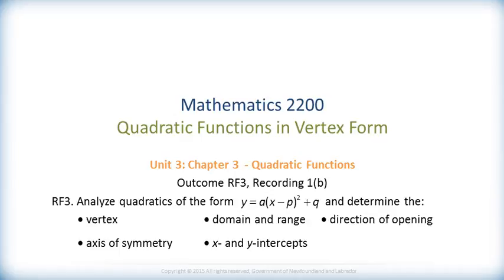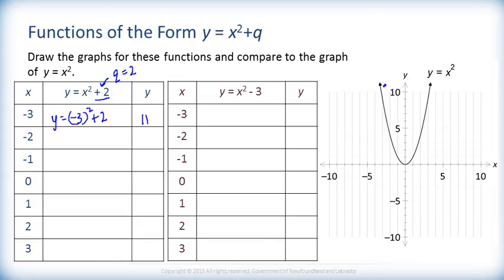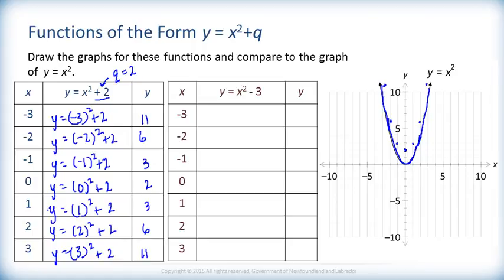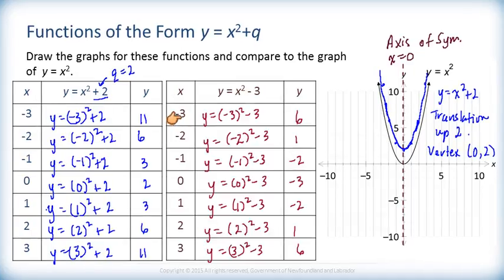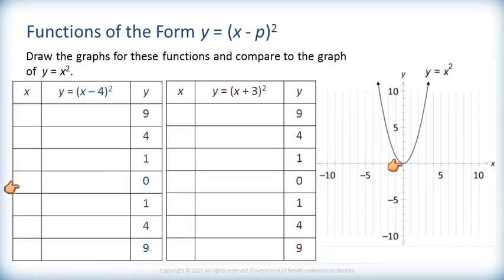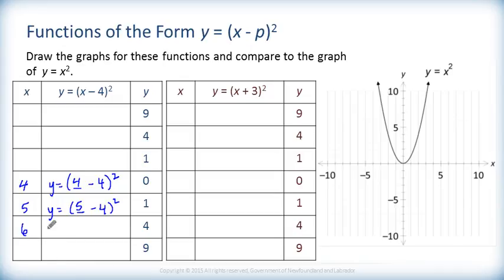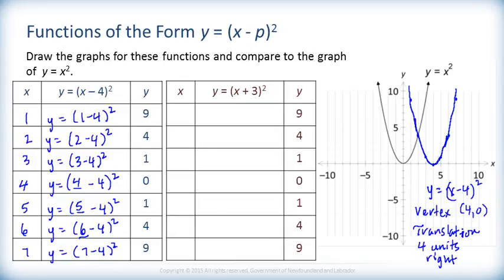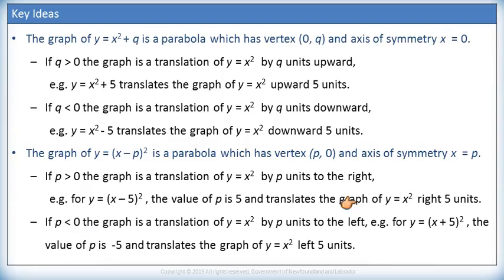Math 2200 - Ch.3 Sec.3.1 Quadratic Functions in Vertex Form 1B - Instruction